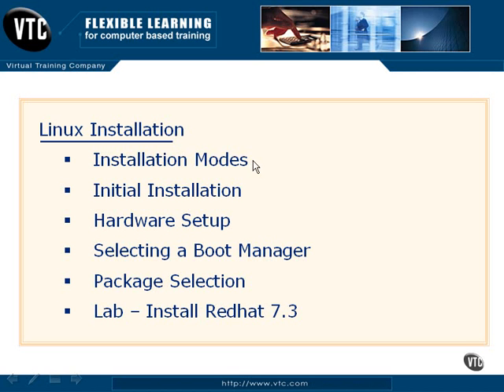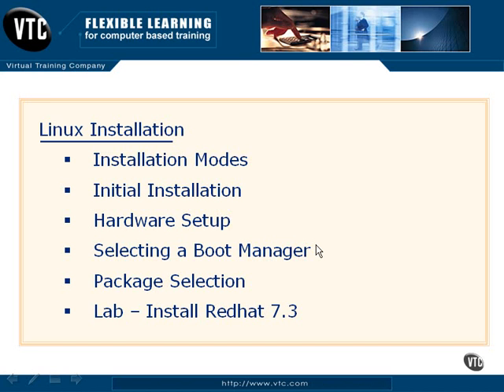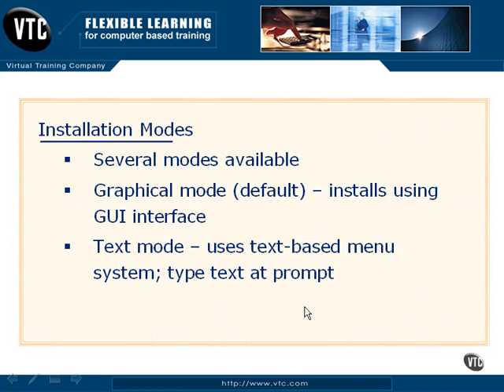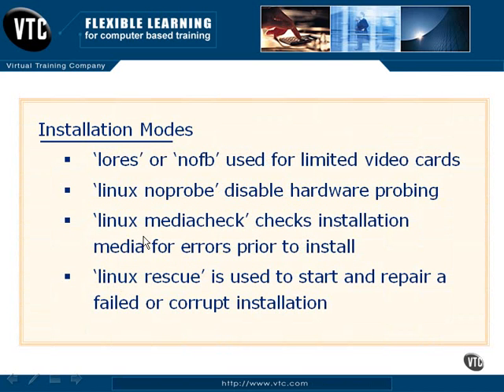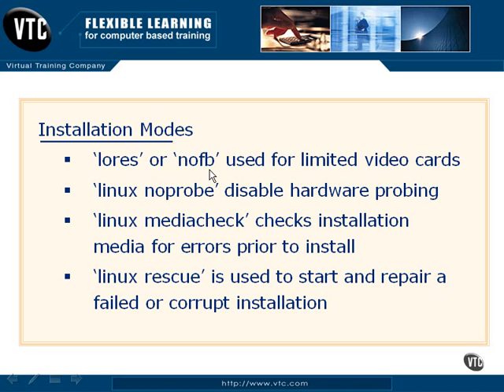0301 - Installation Modes